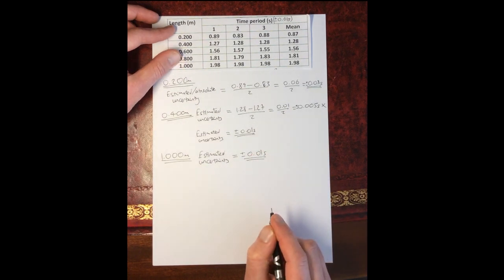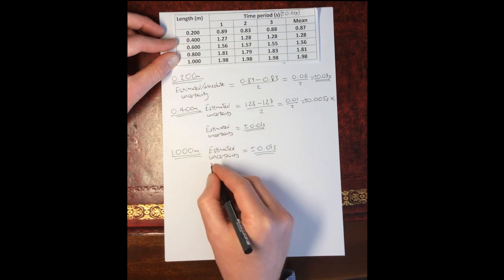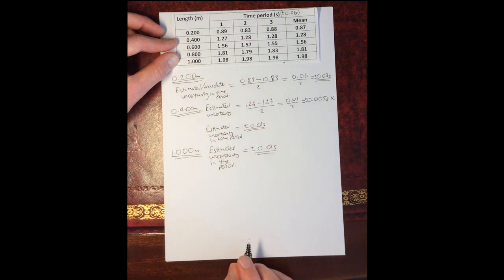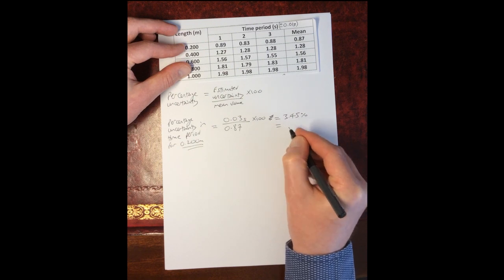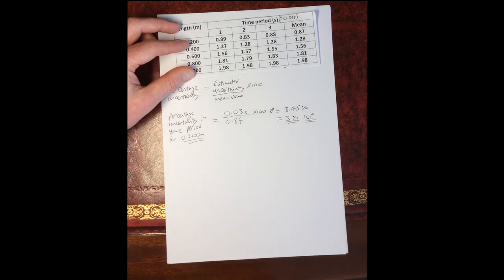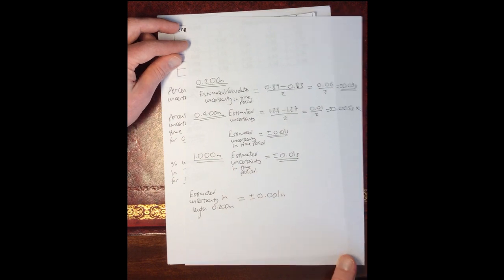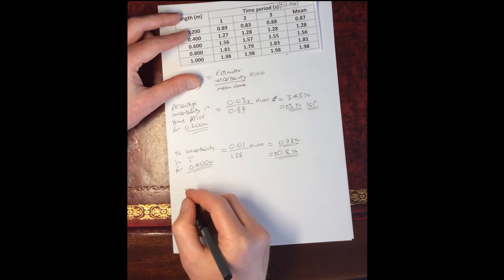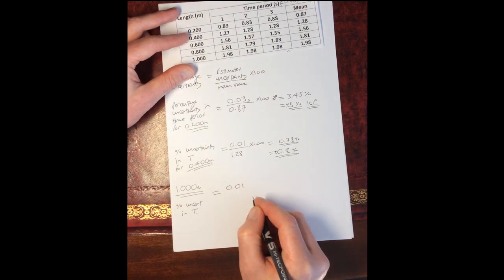AS Physics - Calculating Uncertainties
In this video I explain how to calculate uncertainties and percentage uncertainties.